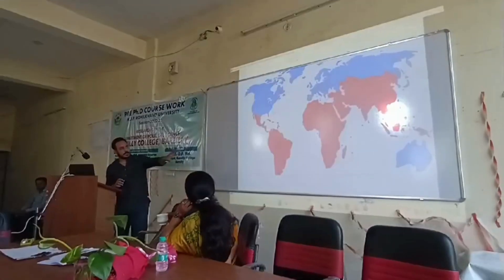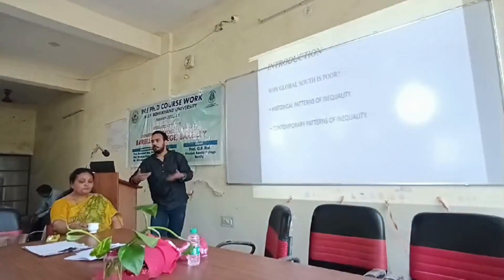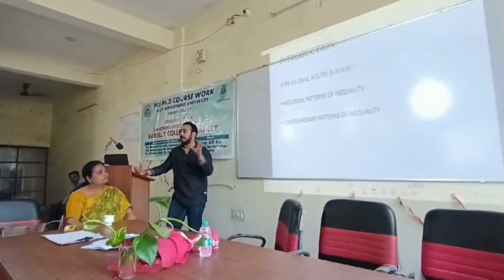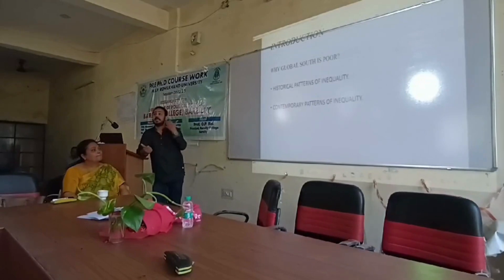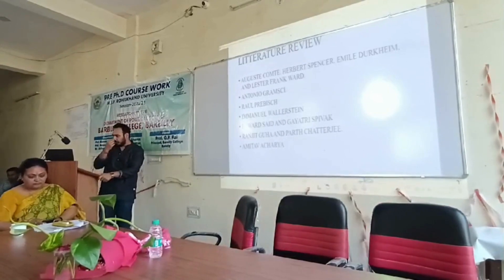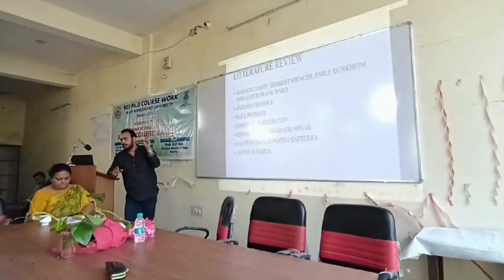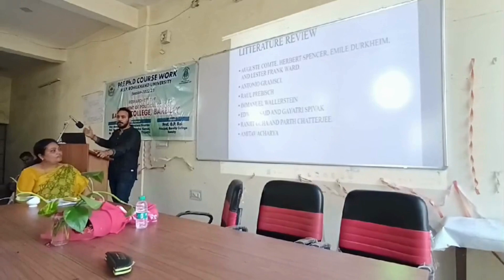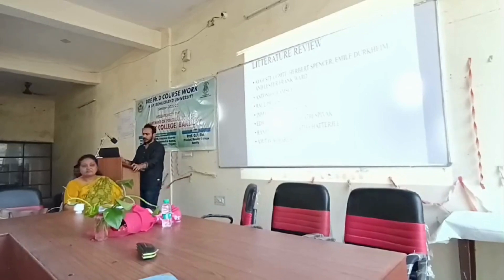pre PhD course work